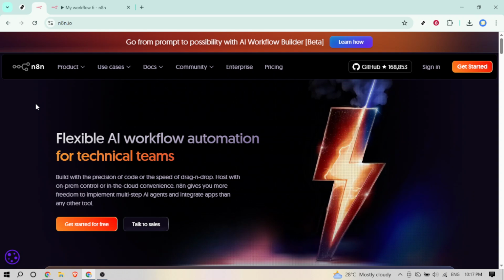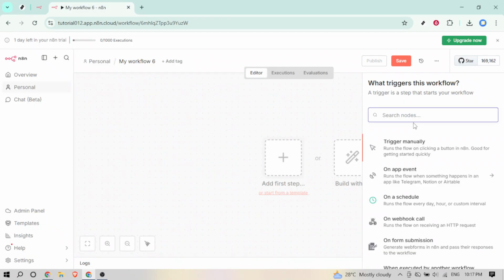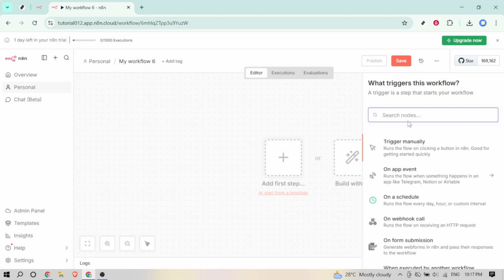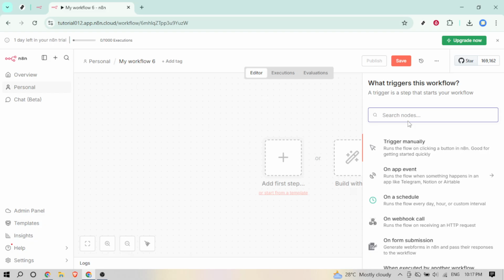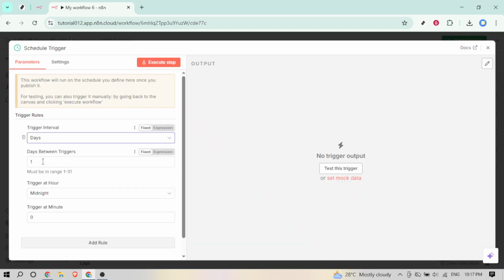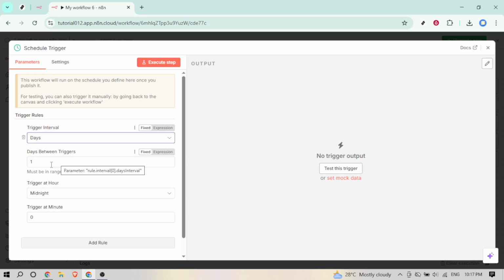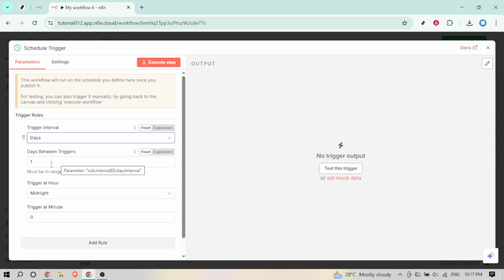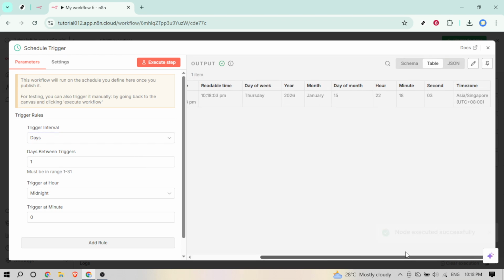How to Setup Cron Expression Trigger in n8n 2026 (Quick Guide)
Setting up a cron expression trigger in n8n allows you to run workflows at precise times and intervals. In this tutorial, you’ll learn how to set up a cron expression trigger in n8n step by step and understand how cron scheduling works.

This video explains how to use cron expressions inside n8n, configure minutes, hours, days, and time zones correctly, and test scheduled executions. You’ll also learn how to avoid common cron mistakes like incorrect syntax, wrong time zones, or workflows not triggering as expected.